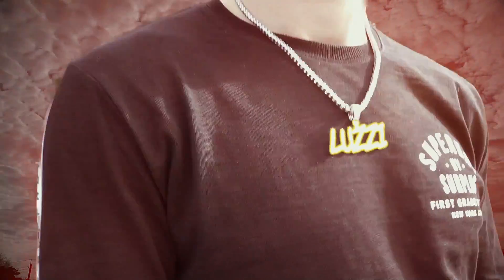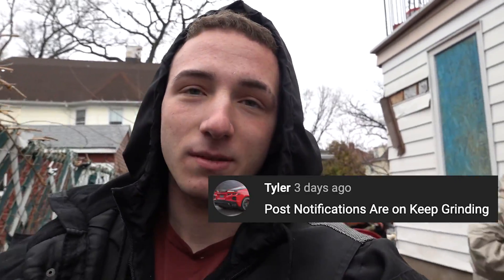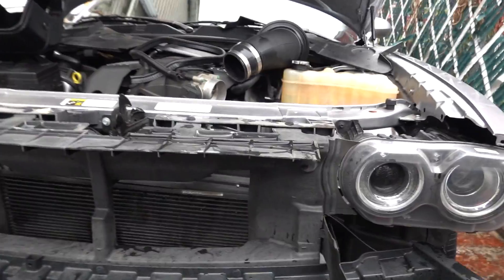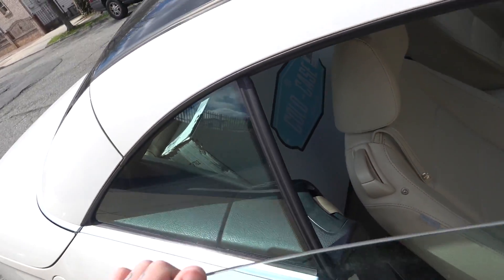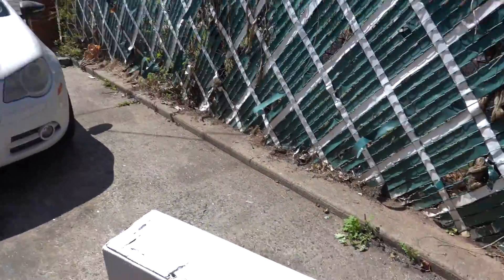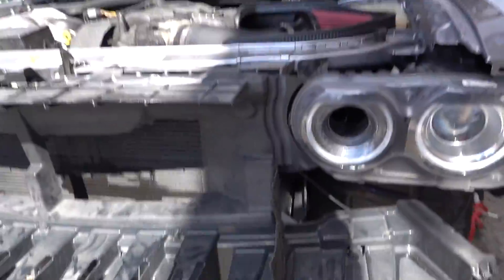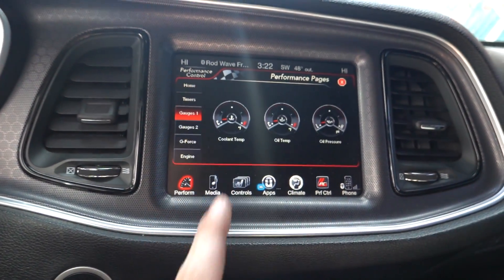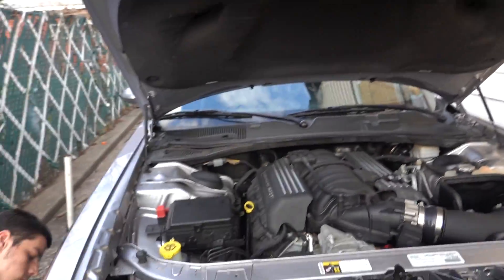My ENGINE Almost BLEW Because of This...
My car was overheating and we couldn't figure out why and i went to drive the car over heated in the middle of the street!

Hope you enjoy Have a good day everyone!

Looking to Buy a CAR!?! Check out